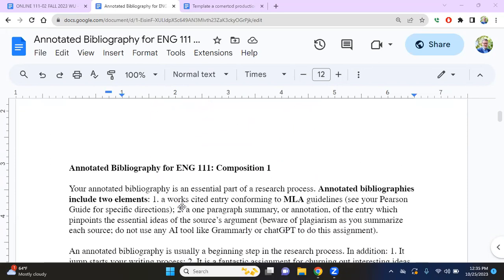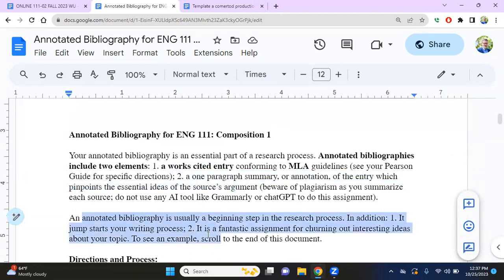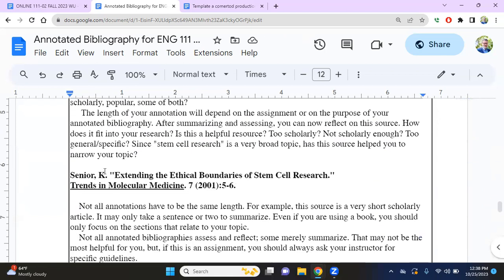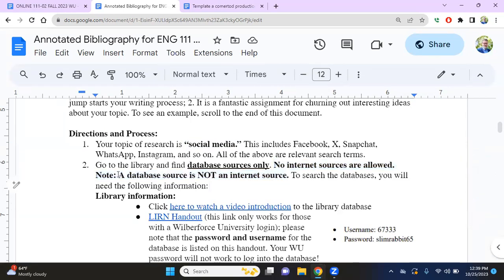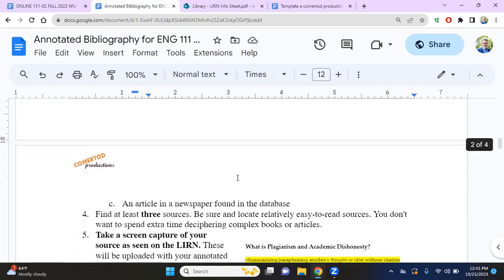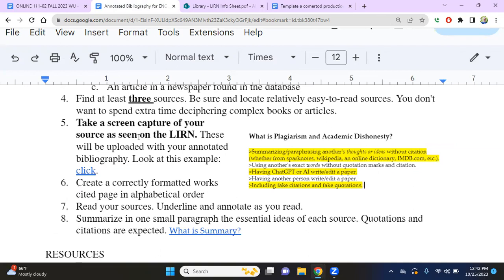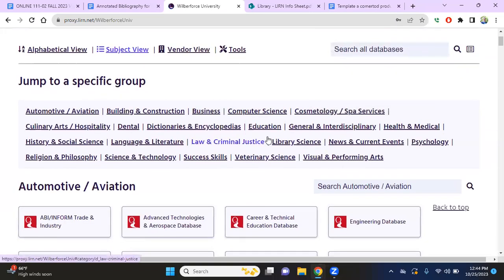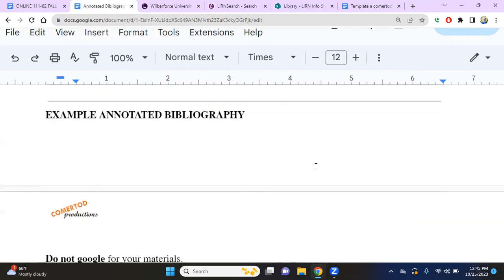Annotated Bibliography: What is an Annotated Bibliography?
This also introduces your annotated bibliography assignment.